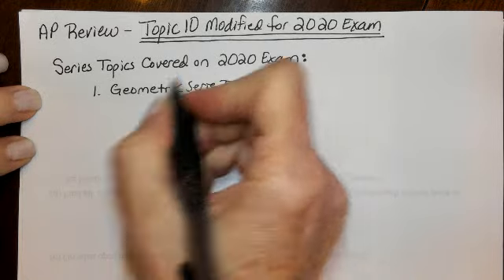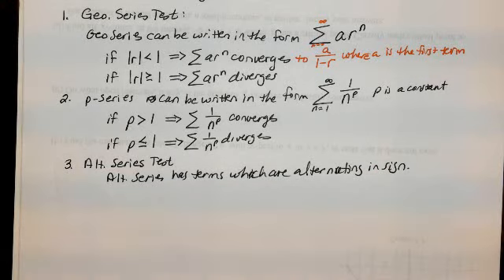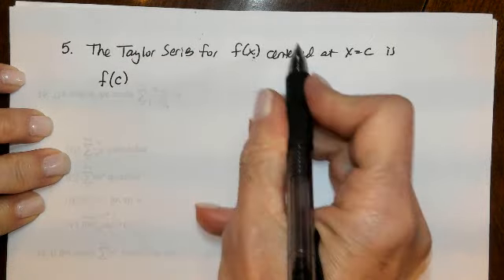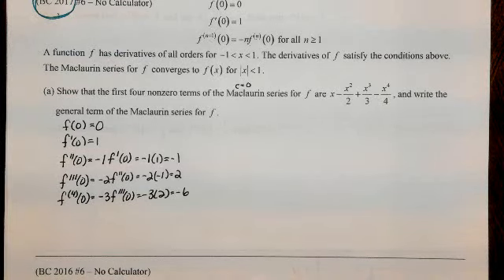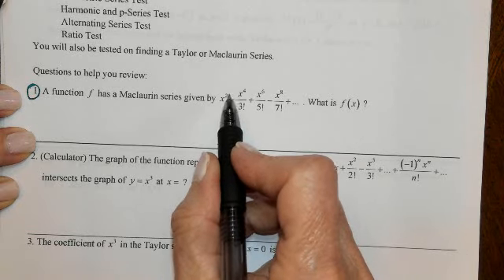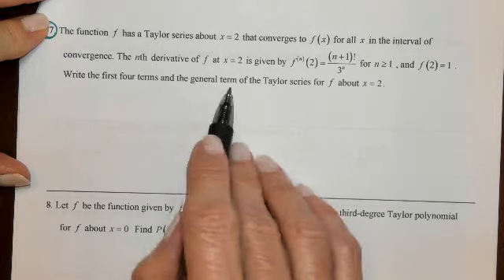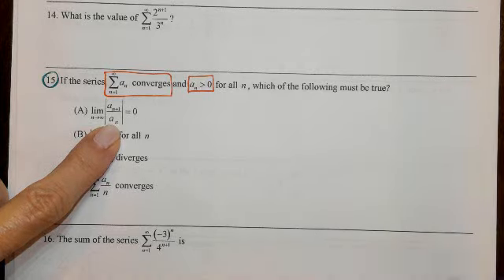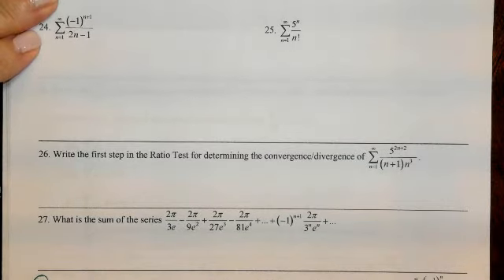AP Review FRQ Topic 10 for 2020 Series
AP Review for FRQ Topic 10, modified for the 2020 AP exam. This topic is on Series, and covers:
Geometric Series Test, p-Series Test, Harmonic series, Ratio Test, and Finding a Taylor Series for a Function.